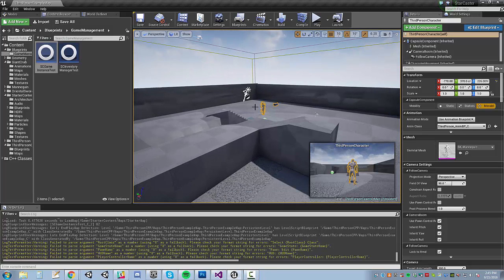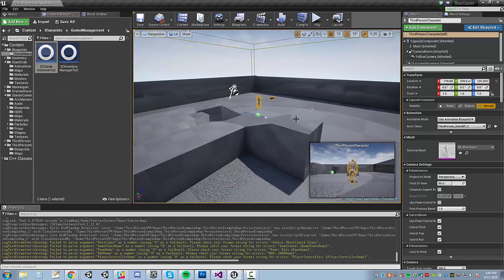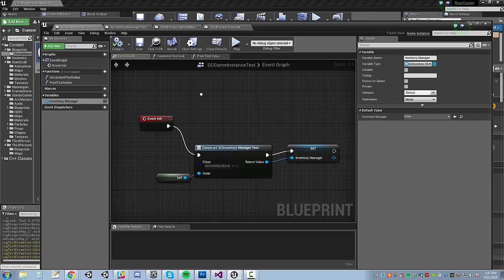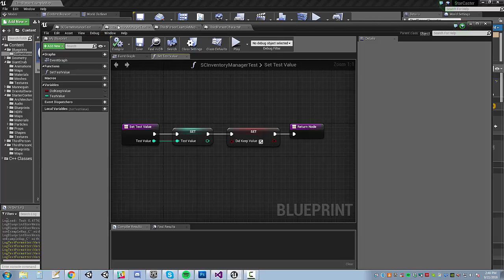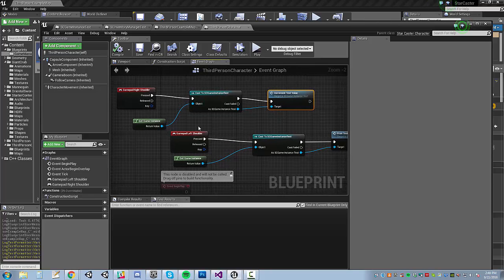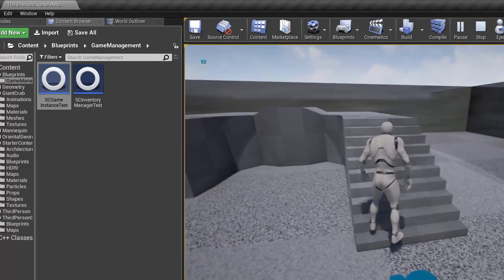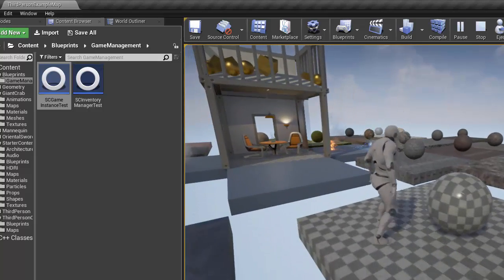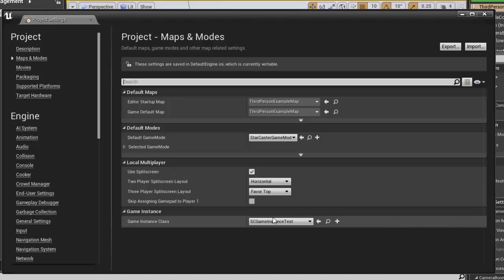Quickie: Game Instance Sub-Objects in Unreal 4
A quick demonstration of Game Instance saving information located on a sub-object in-between levels. I was very relieved when I found out this worked.